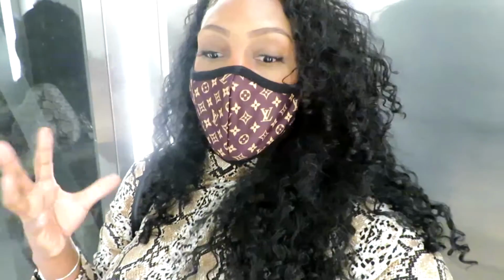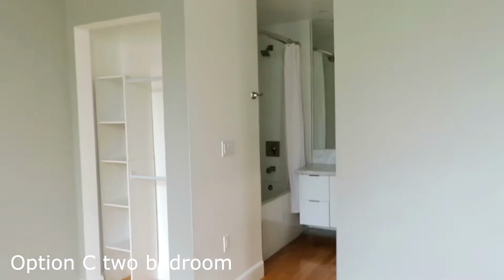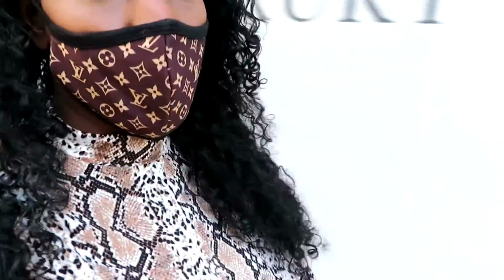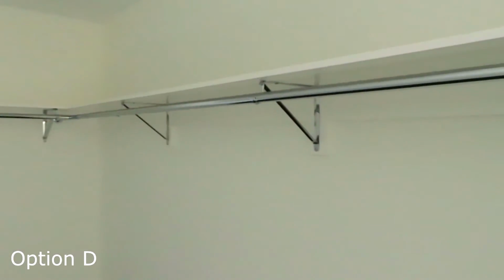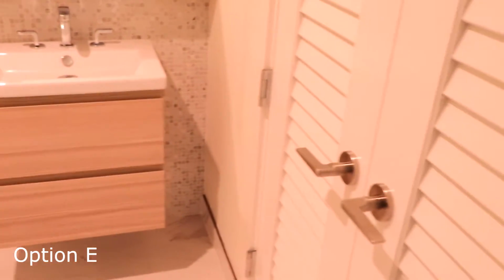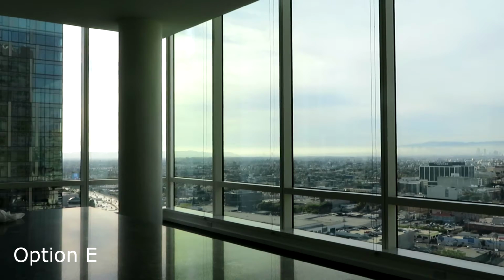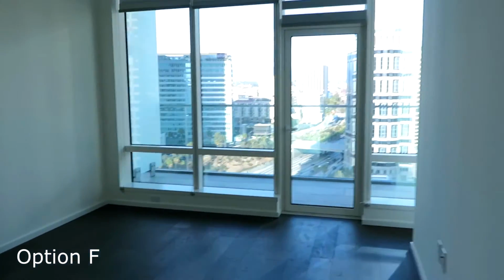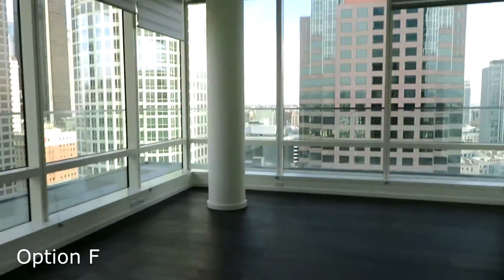Luxury Apartment Hunting|L.A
Come along with me to Los Angeles California to Find my dream apartment.
follow me on both Instagrams platforms
Name: Amber
Gender: Female
Location: California
Profession: Plus-size model
Birthday: May 9 ( Taurus)
Dress size 16
Height: 5'8